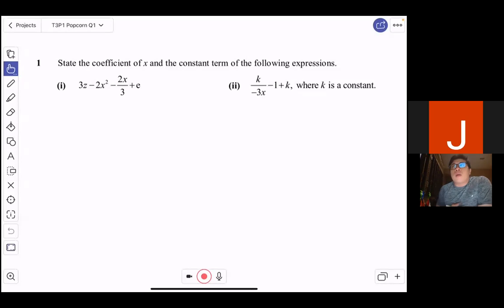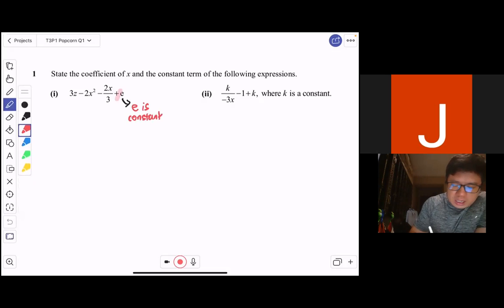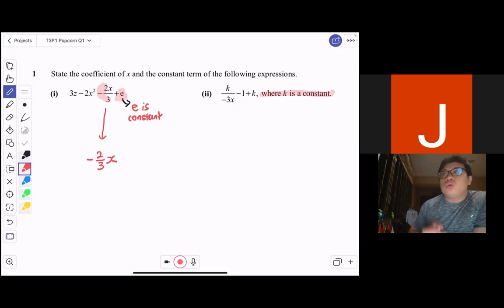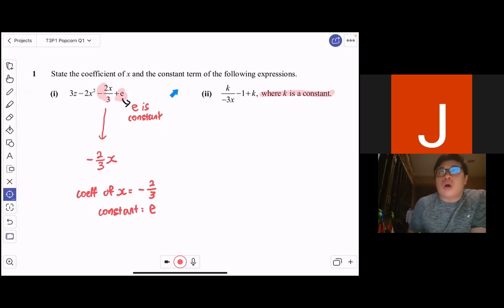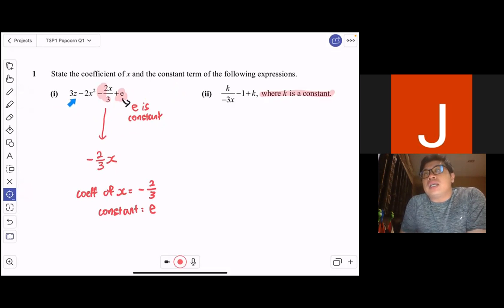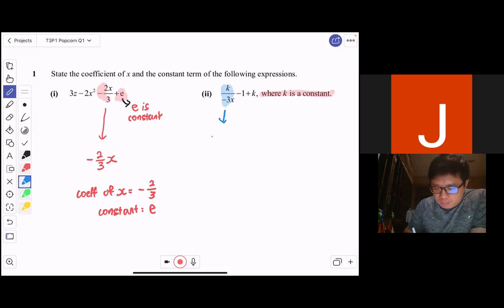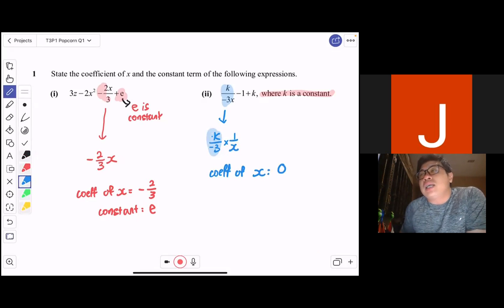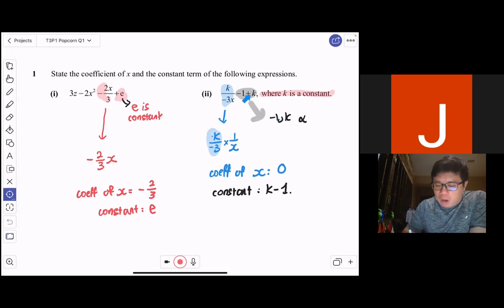T3P1 Popcorn Q1(Identifying coefficients and constant terms in an algebraic expression)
This video explains how to identify coefficients and constant terms in an algebraic expression)
2021 MA100 Topic 03: Basic Algebra